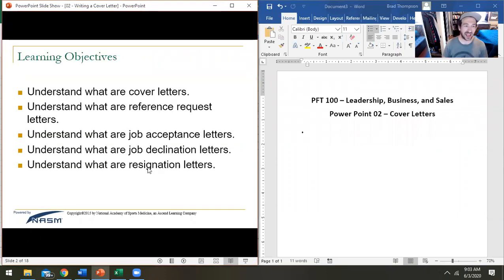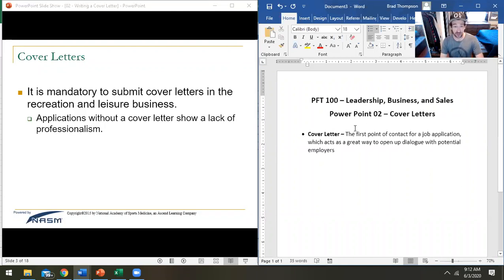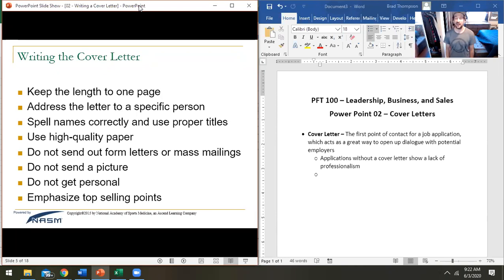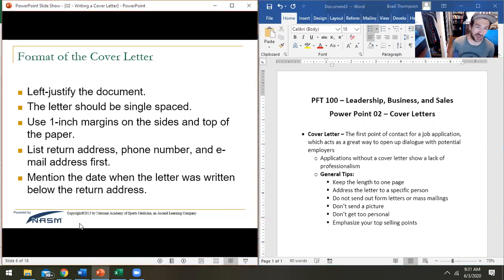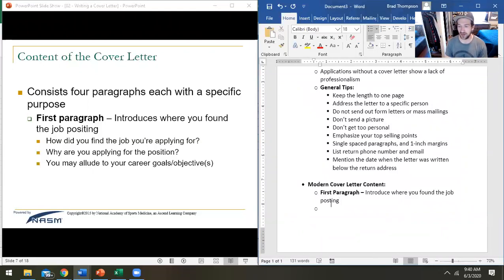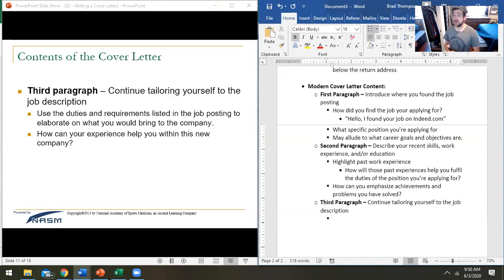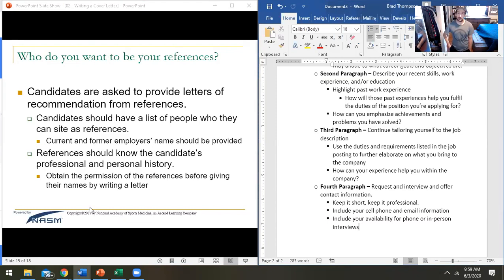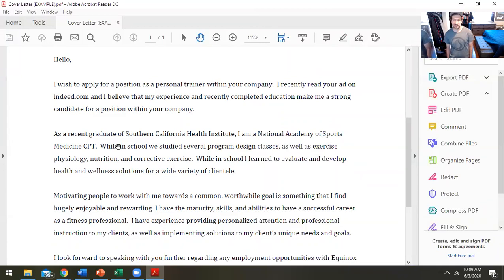PFT 100 (Leadership, Business, and Sales) Power Point 02 - Cover Letters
Hey guys,

Here is our day 03 lecture on cover letters.